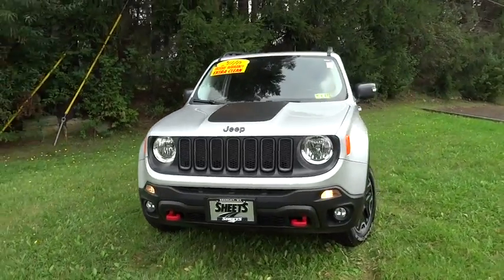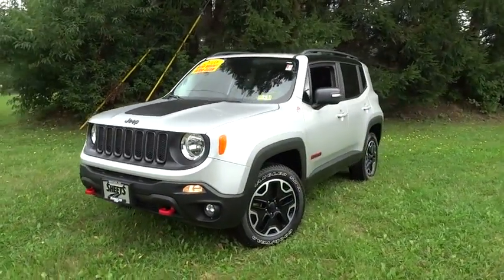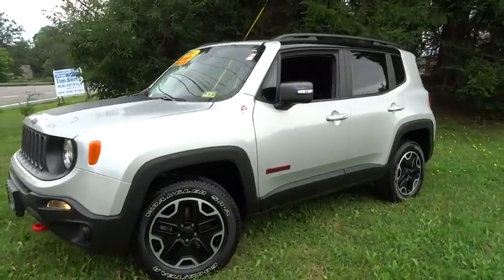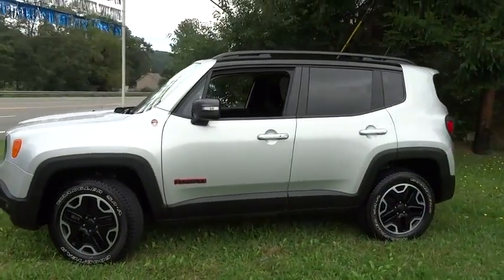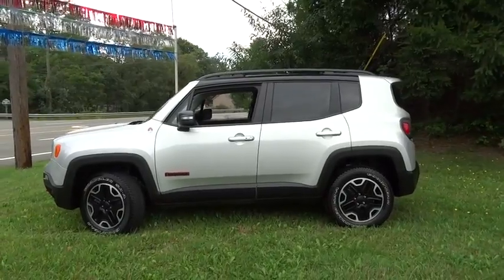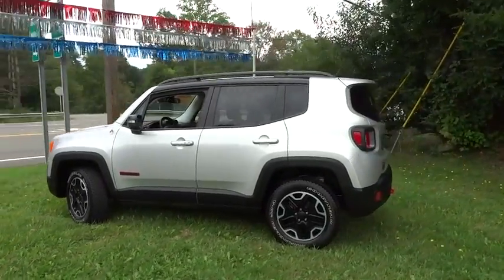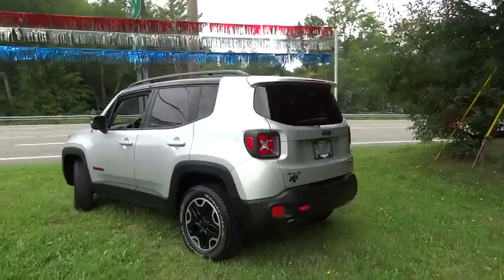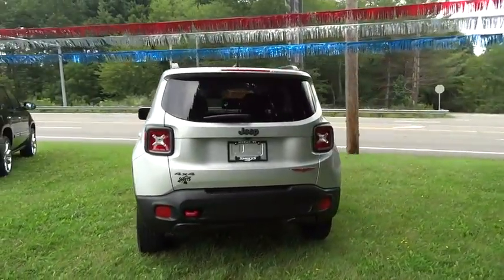2016 Jeep Renegade Beckley, Lewisburg, Princeton, Charleston, Summersville, WV P1212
2016 Jeep Renegade

Metal-Look Power Heated Side Mirrors w/Manual Folding and Turn Signal Indicator,Leather Gear Shift Knob,Premium cloth low-back bucket seats,Radio w/Seek-Scan  Clock  Speed Compensated Volume Control  Aux Audio Input Jack  Steering Wheel Controls  Voice Activation  Radio Data System and External Memory Control,Leather Steering Wheel,60-40 Folding Split-Bench Front Facing Fold Forward Seatback Premium Cloth Rear Seat,4-Wheel Disc Brakes w/4-Wheel ABS  Front Vented Discs  Brake Assist  Hill Descent Control  Hill Hold Control and Electric Parking Brake,ParkView Back-Up Camera,Tire Specific Low Tire Pressure Warning